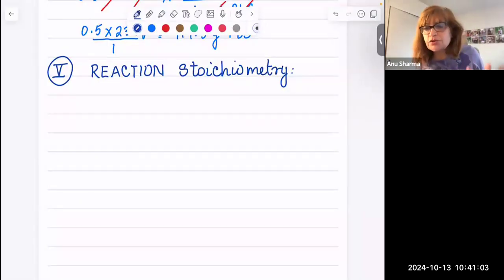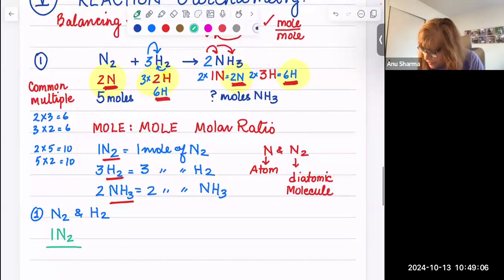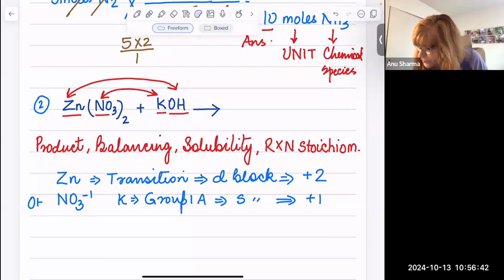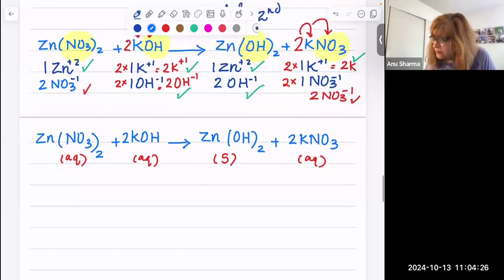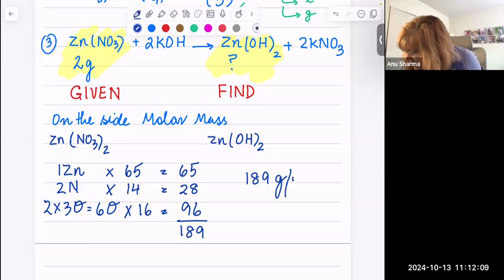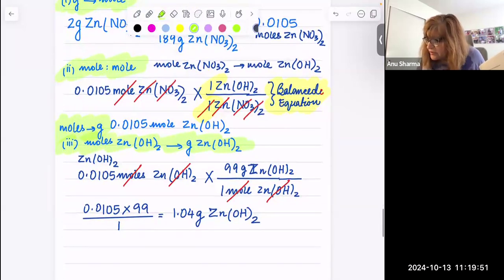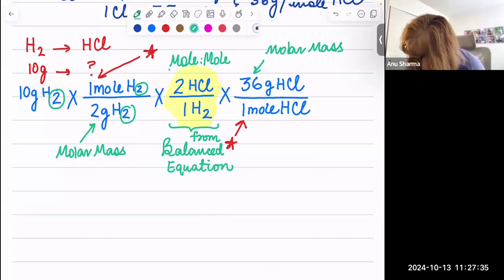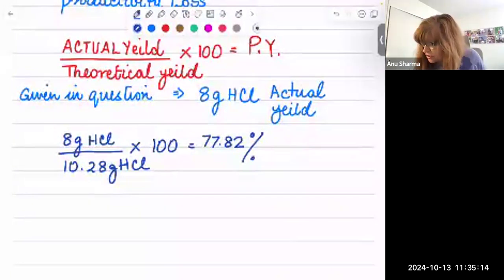REVIEW Test 2 Reactions & Quantities (Part 2)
Chem 30A Test 2 Ch 7 Reaction & Quantities (Part 2)

Covers balancing equations, writing molecular, total ionic and net ionic equations, mole to mole ratios, molar conversions, gram to gram conversions, limiting reactant and percentage yeild.